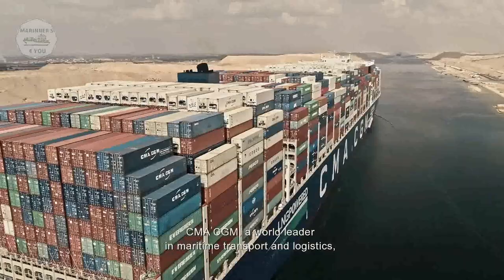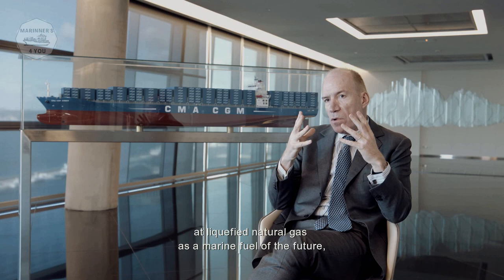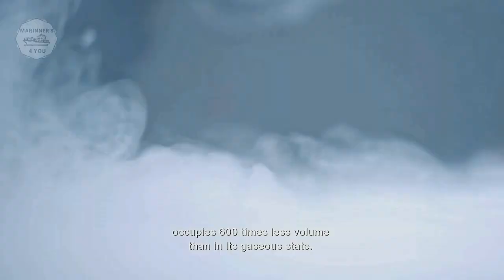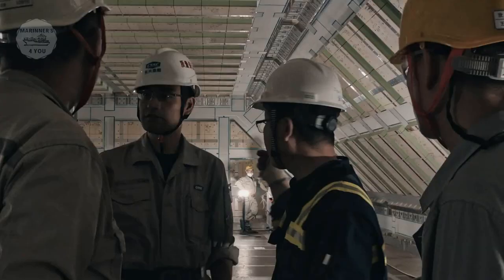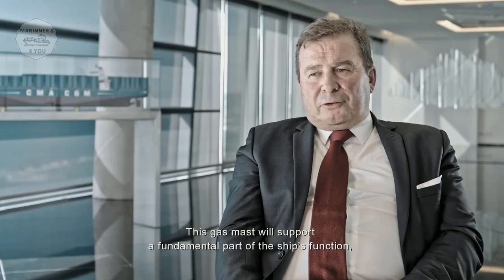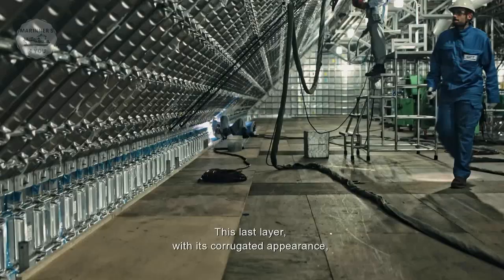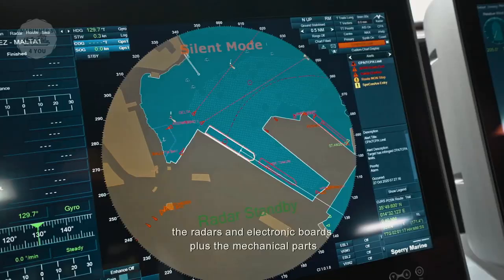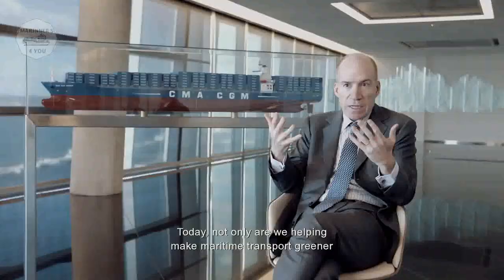🚢 GGT CMA CGM CONTAINERS SHIPS (LNG) ♻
CMA CGM is becoming the first shipping company in the world to equip giant containerships with this type of motorization, thus pursuing its firm commitment to the protection of the environment and to ocean conservation.
GTT has been chosen by the shipyard Hudong-Zhonghua Shipbuilding (Group) Co. Ltd., member of China State Shipbuilding Corporation conglomerate, and by shipowner CMA CGM for the design of cryogenic tanks for the nine LNG-fuelled container ships. Of these nine units, the membrane tanks will be built by Hudong-Zhonghua, who will also be in charge of building five vessels, Shanghai Waigaoqiao Shipbuilding Co., Ltd. building the other four. The deliveries of the nine vessels will take place between the end of 2019 and the end of 2020.
 Gaztransport & Technigaz SA is a French multinational naval engineering company with headquarters in Saint-Rémy-lès-Chevreuse, France. Trading as the GTT Group, the company is an engineering organization specializing in membrane containment systems dedicated to the transport and storage of liquefied gas worldwide. GTT has developed and patented multiple solutions for the liquefied gas industry, in particular for Liquefied Natural Gas (LNG).

Optimization (NOT TO READ): Marinners 4 you,Marinners for you,Mariners 4 you,Mariners for you,hmlk*;:,bayport container terminal,container ship,gtt,CMA CGM,GGT CMA CGM CONTAINERS SHIPS,LNG,vessels LNG,Gaztransport & Technigaz SA,GTT,gaztransport & technigaz sa,cma cgm container ship,shipping,cma cgm,Liquefied Natural Gas (LNG),liquefied natural gas,lng,natural gas,d hudong-zhonghua shipbuilding (group) co. ltd,cma cgm group,transport,cma cgm jacques saade,cma cgm shipping company